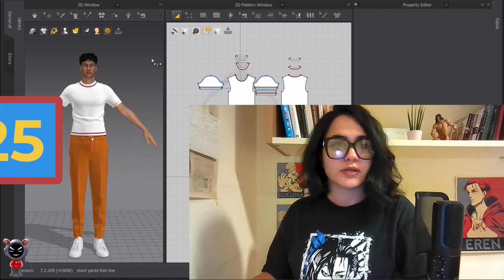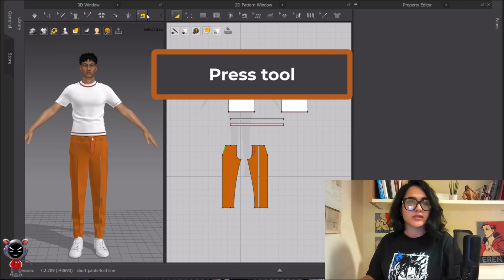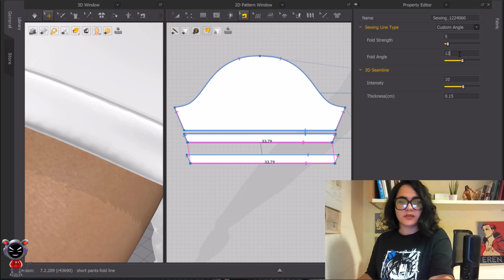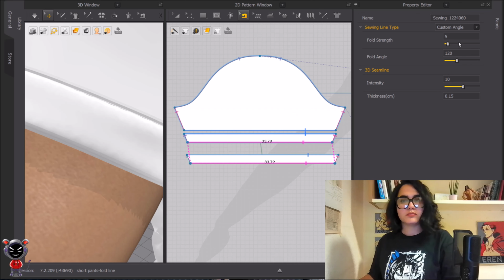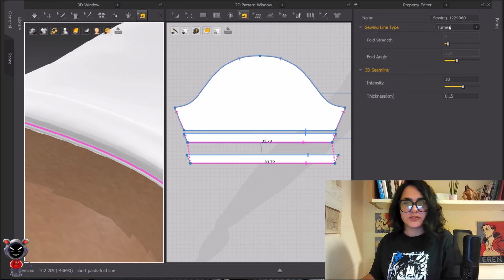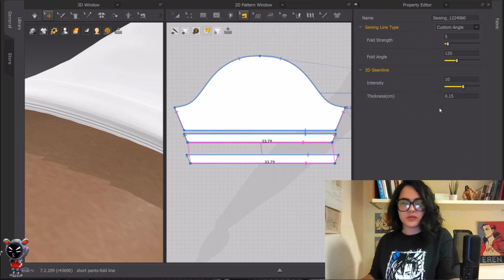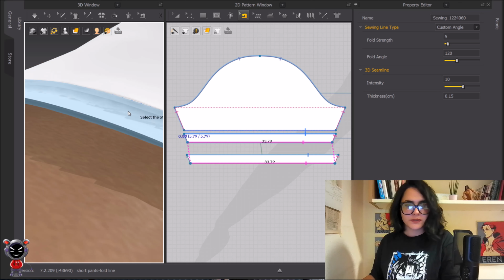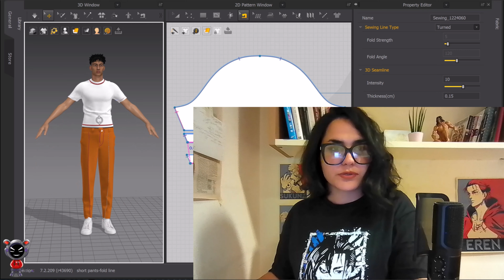Press tool: Marvelous Designer Beginner Tutorial Tool-by-Tool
In this beginner-friendly Marvelous Designer tutorial, We'll dive deep into Press tool, one of the useful tools in this powerful 3D modeling software. Learn how to use Press tool effectively and confidently with my step-by-step guide. Whether you're a fashion designer, game developer, or simply interested in 3D design, this tutorial will equip you with the skills you need to excel.

In this Press tool tutorial, you'll discover:
- Sewing line types
- What is Press tool function

Start mastering Press tool today and unlock your creative potential with Marvelous Designer!